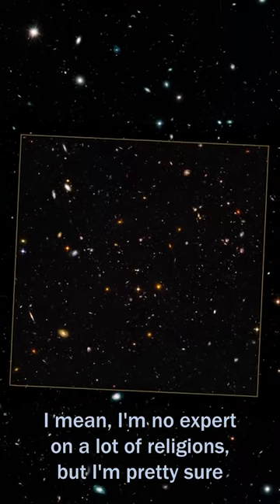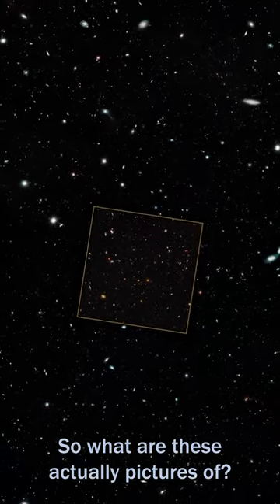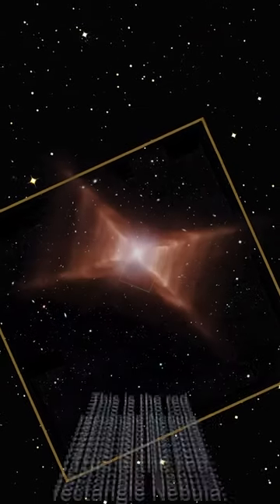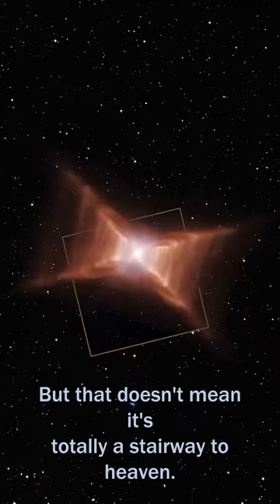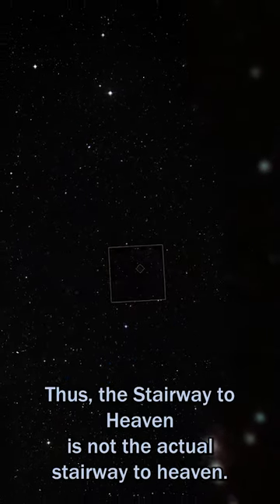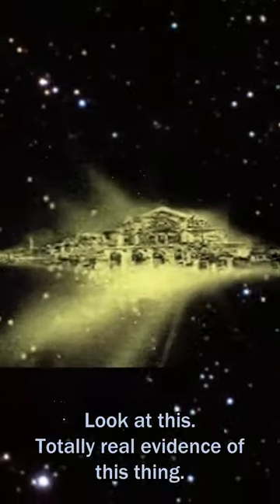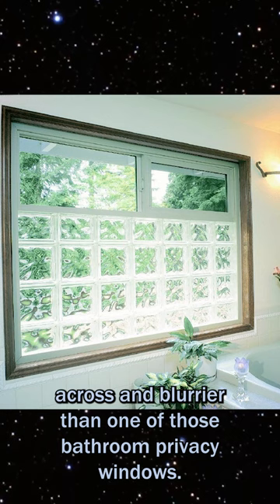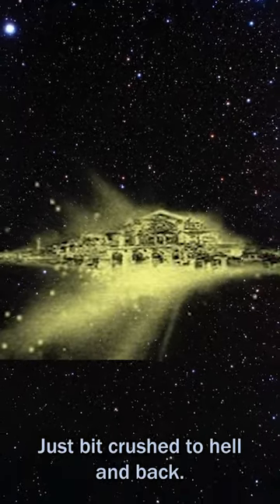Imagine believing Nasa found heaven in current year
Space conspiracy theorists are wack. That account that posted this claims both that space isn't real and that NASA found heaven in space. Just weird all around.

For the algorithm